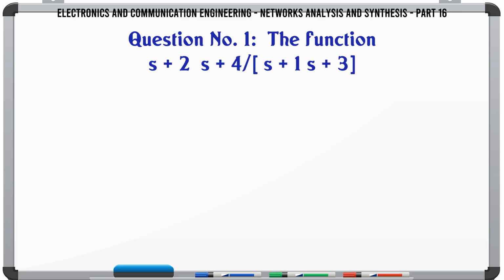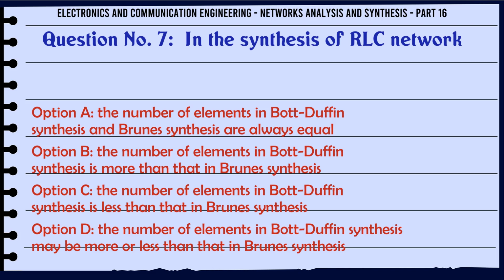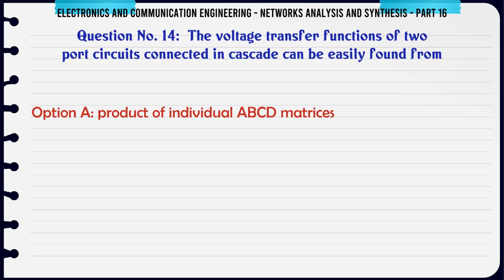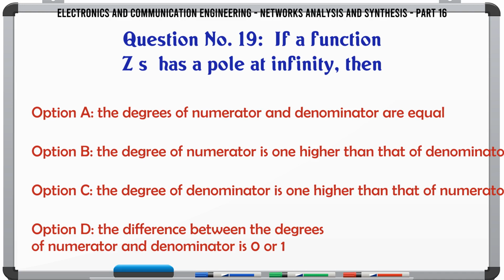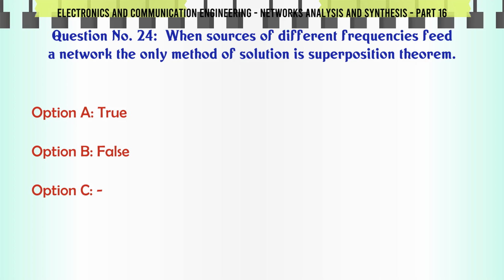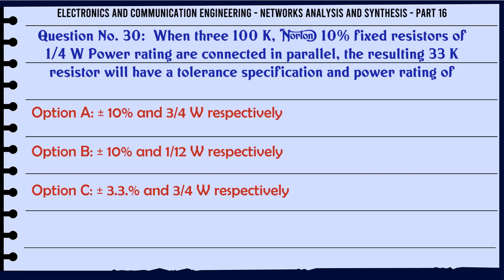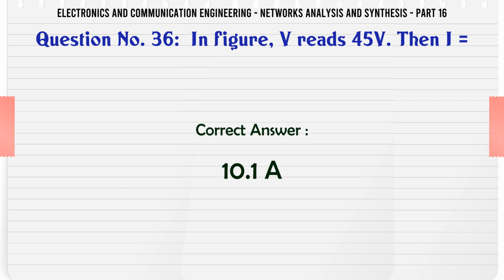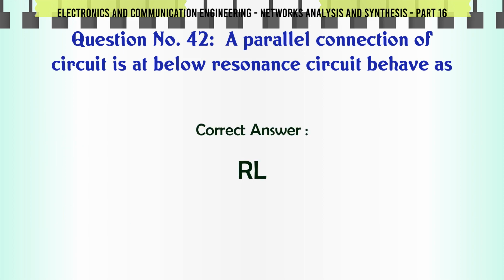MCQ Questions Networks Analysis and Synthesis - Part 16 with Answers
List of top 5 Questions:

For the time domain response shown in figure the pole

A system described by the following differential equation is initially rest for input x  t  = 2 u  t , the output y  t  is

In a series circuit with fixed R and variable X L , the current locus lies in the fourth quadrant.

A parallel connection of circuit is at below resonance circuit behave as